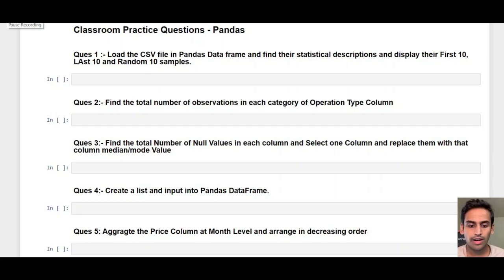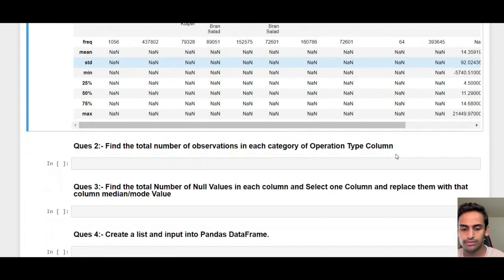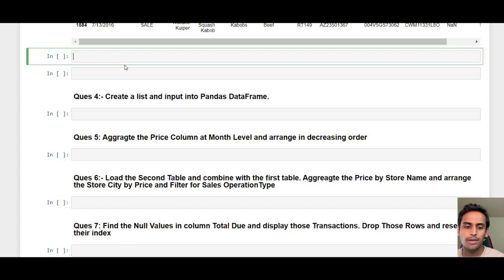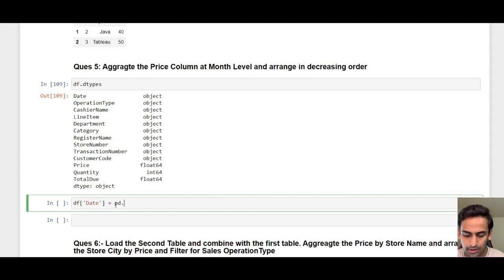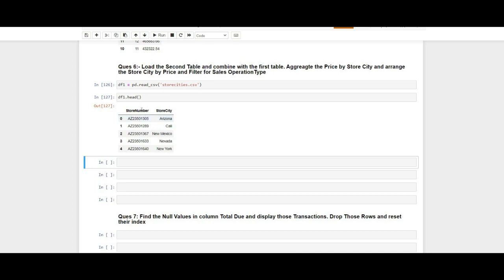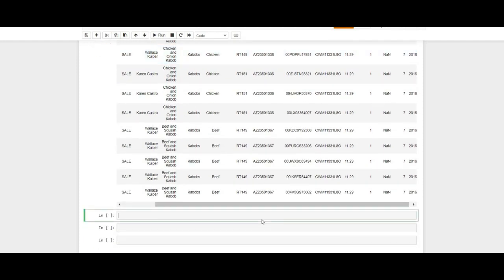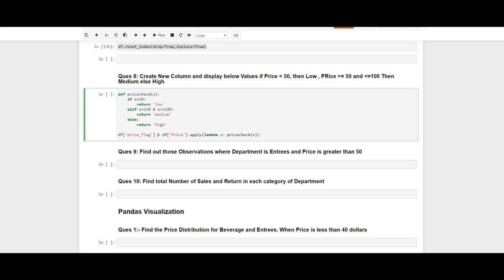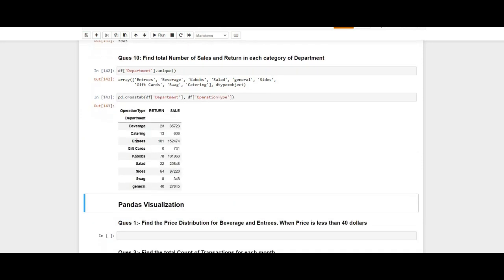Practice Top 10 Python Pandas Questions for Beginners | Practice Pandas Questions Live Hands-on